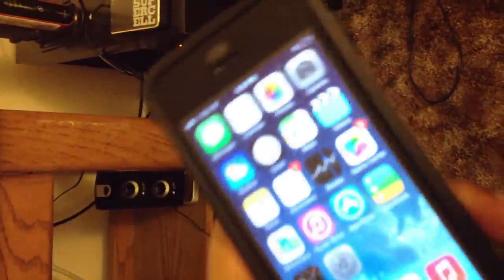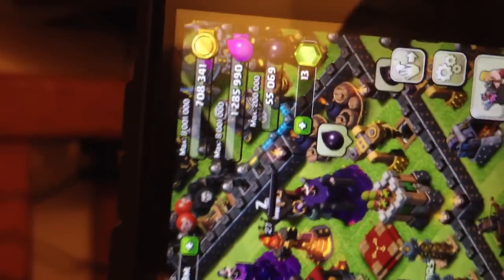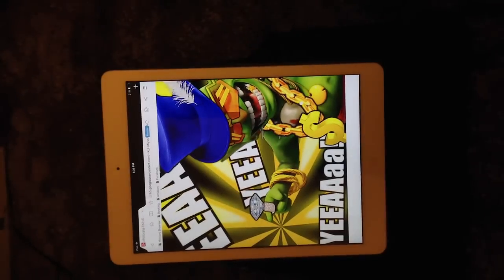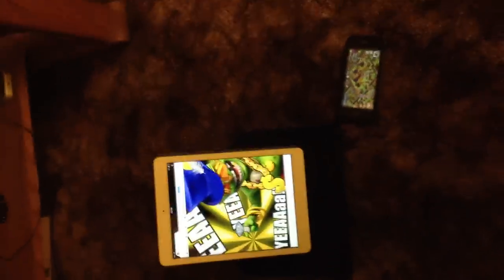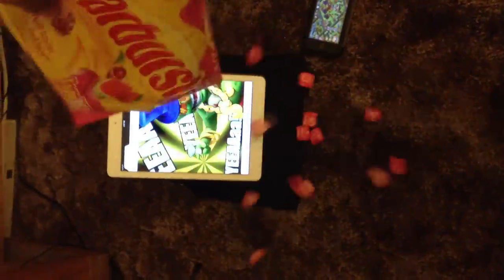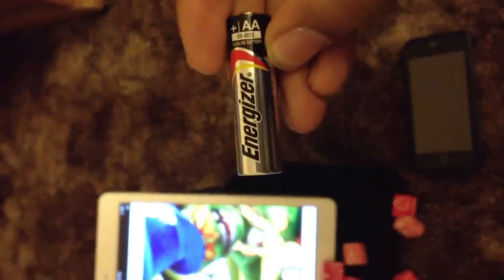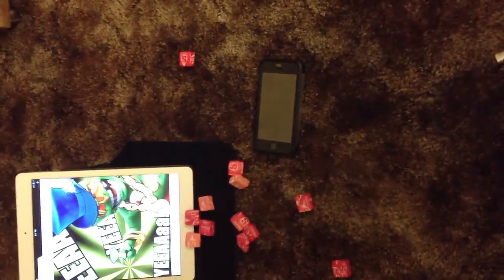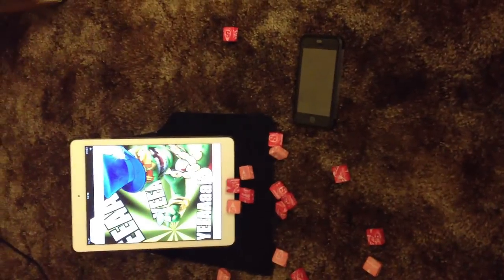Clash of clans NEW UNLIMITED GEMS HACK (April 2014)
Clash of clans Gem Hack: this video was made on april fools...
sloof lirpa:  u know u like it.

ok seriously guys if really want to know how to get gems go

play games and unlock stuff to earn itunes money and buy gems on clash of clans =)